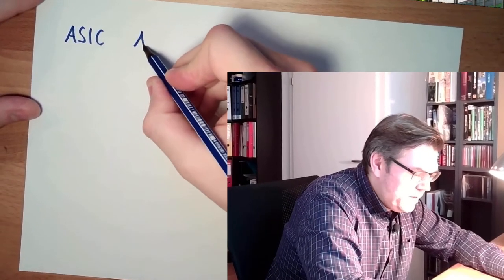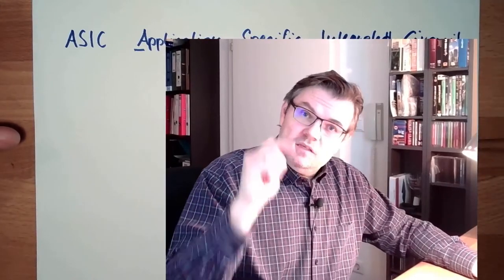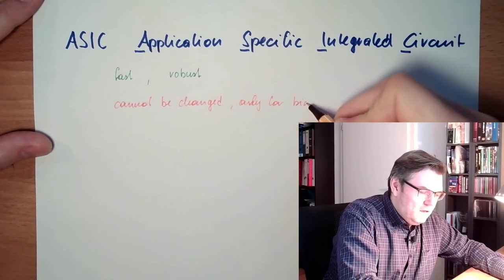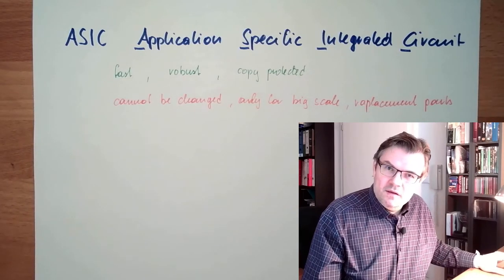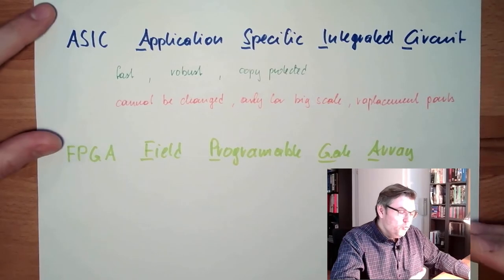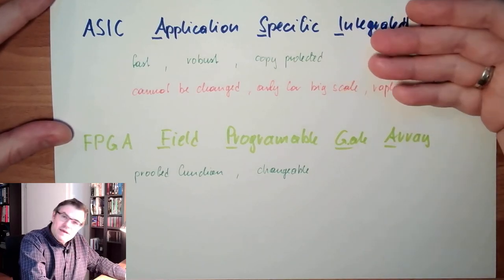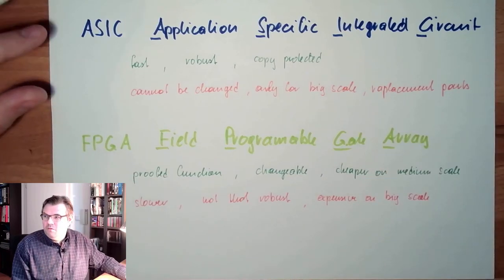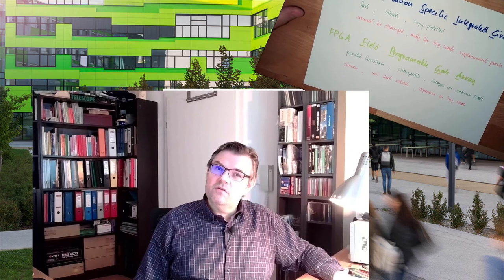Control 17: Electronic Control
Now we learn something about electronic controls. We will get to know two types:

Application Specific Integrated Circuit (ASIC)

Field Programmable Gate Array (FPGA)

We will dsicuss the basic benfits and also the downsides of these types and will learn where the difference to electrical controls is.